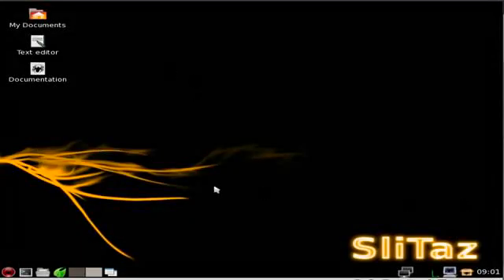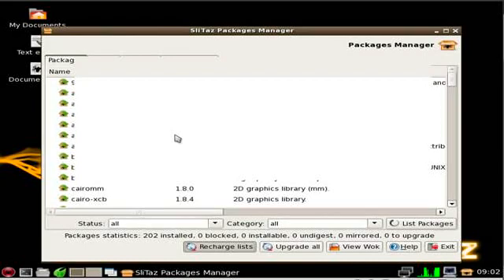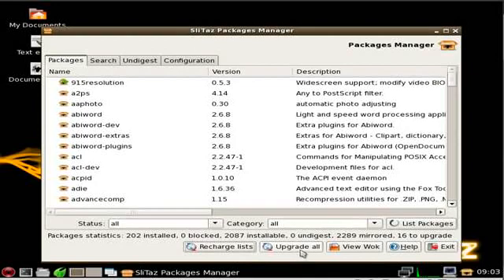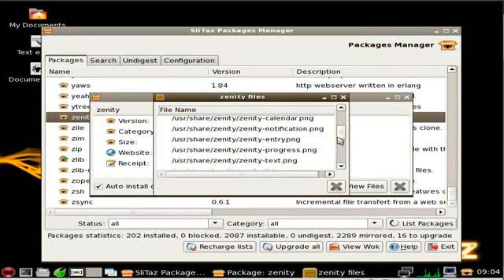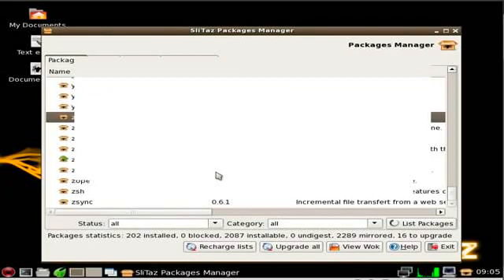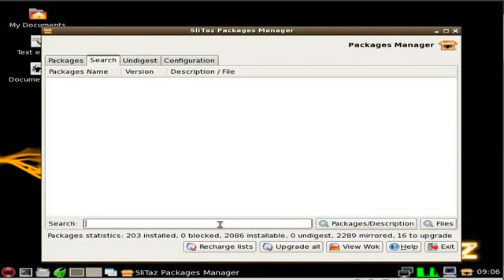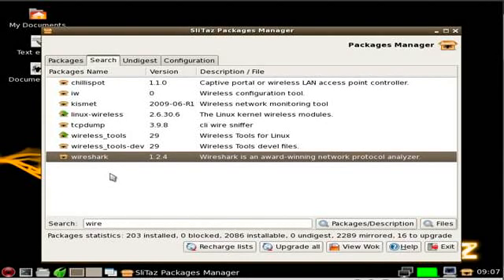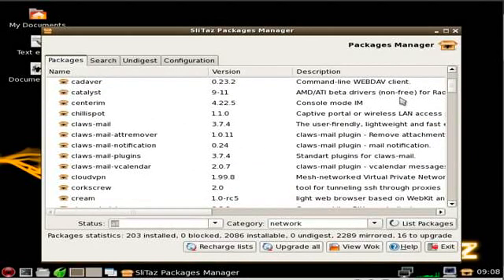Slitaz 3 GUI -Part #3 - Package Manager